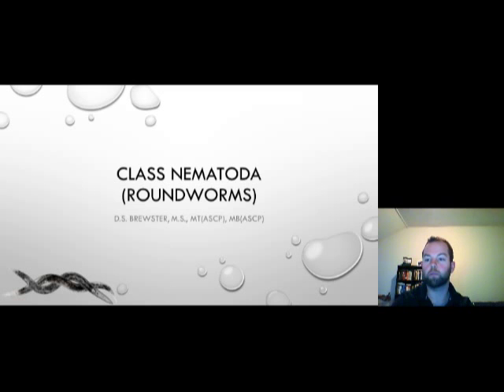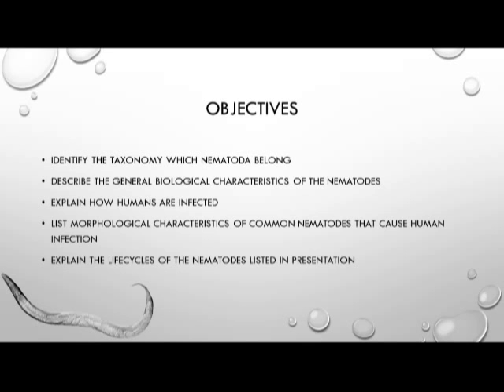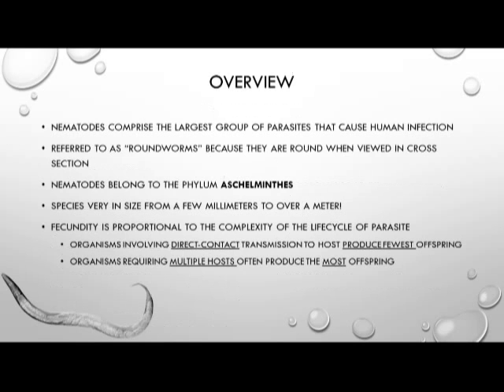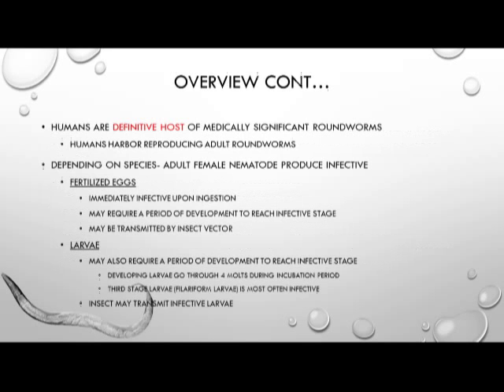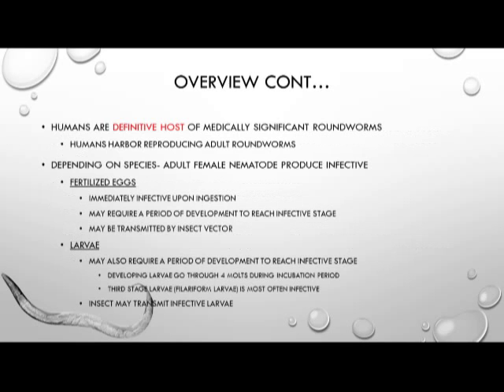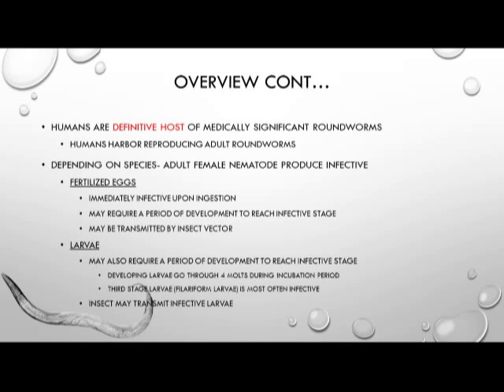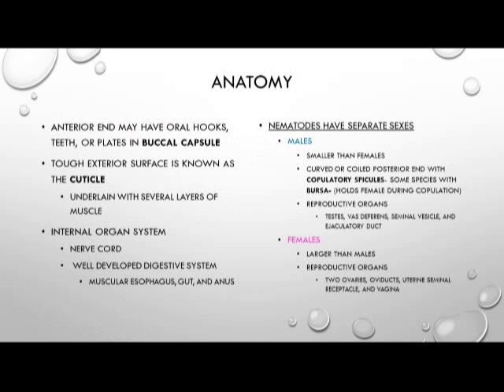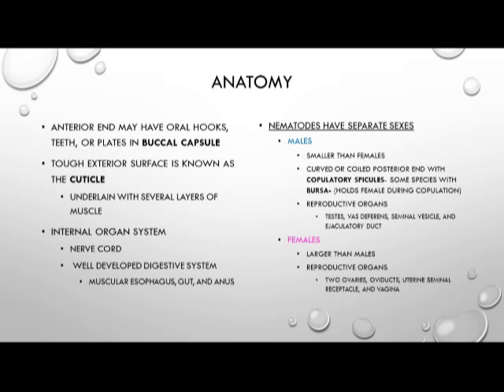Nematoda Part 1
Introduction to Nematoda